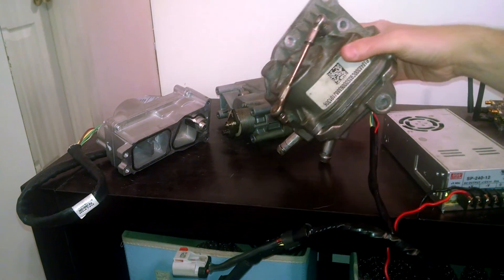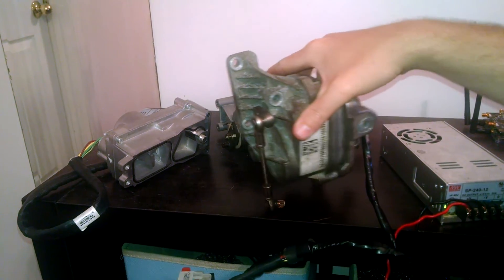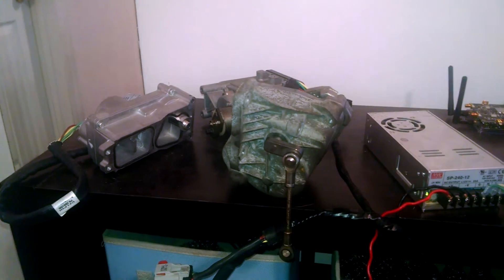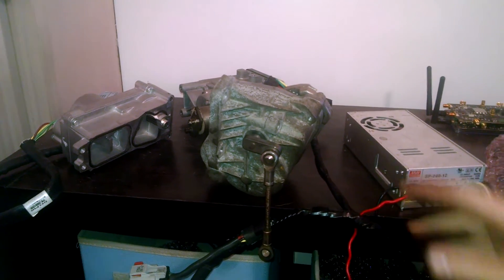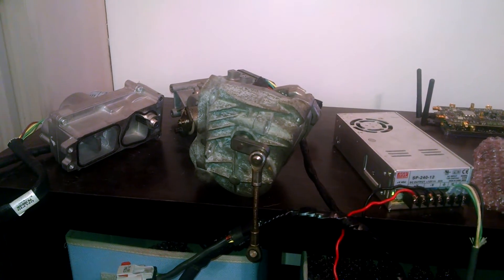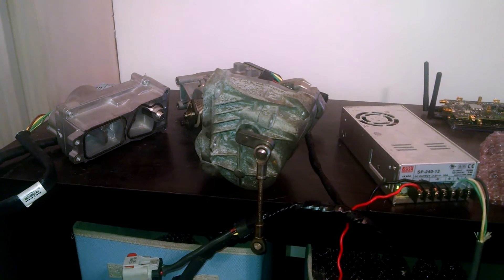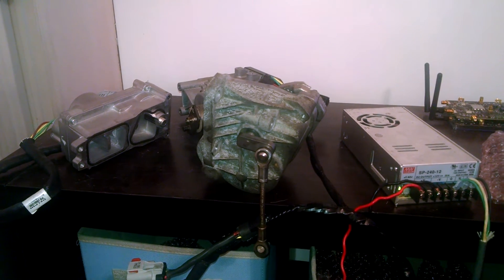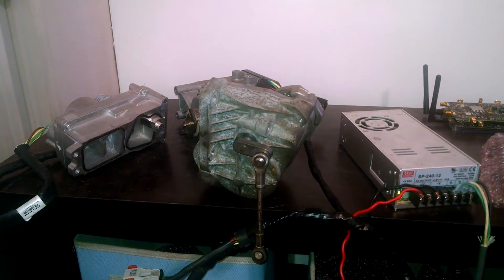Steeds tech Ford 6.4 Powerstroke Turbo Actuator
Testing Ford 6.4 Power stroke VNT actuator.

benefit of the 6.4 is the electronically actuated VNT high pressure turbo. My kit will allow you to use the stock or performance 6.4 compounds on any engine. You'll also gain an adjustable exhaust brake due to the VNT and if you have an automatic the controller will lockup your converter when he exhaust brake kicks on.